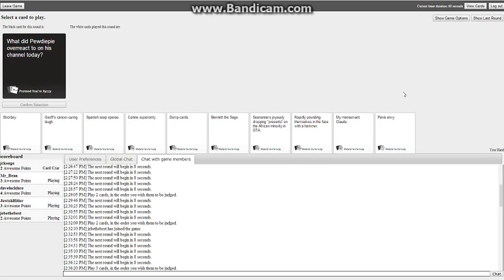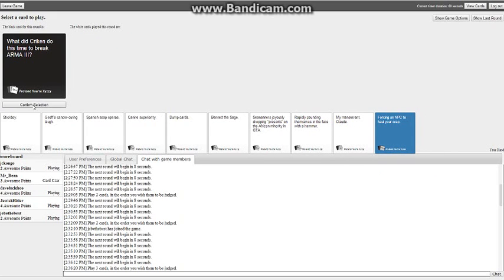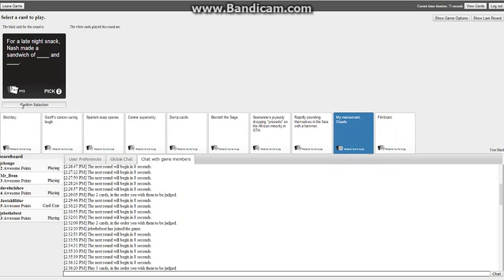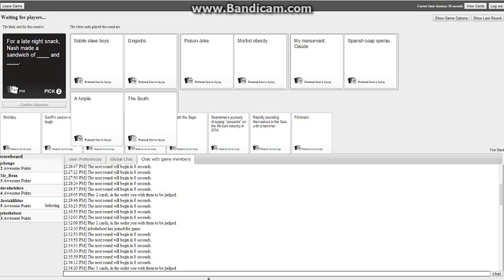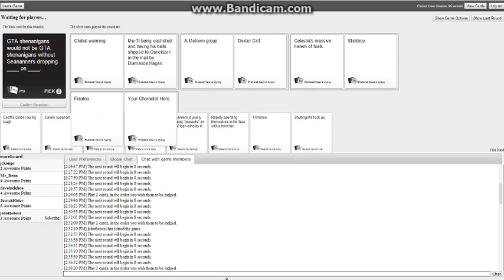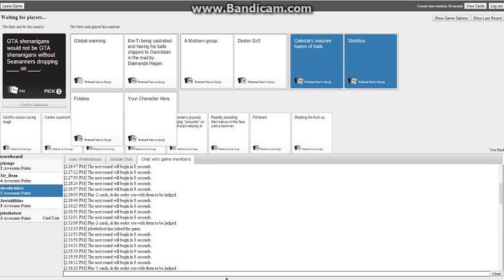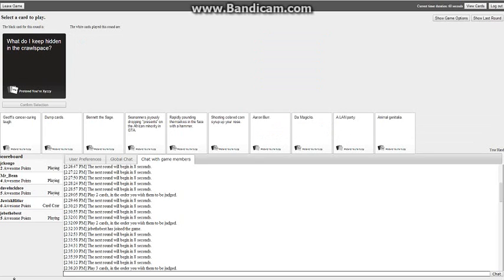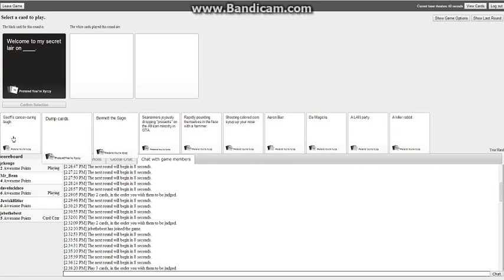Cards Against Humanity: Let's Play Part 4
Whats me and several friends dick around in the online version of 'Cards Against Humanity', the game where you must match one of your white cards against a black card to fit the missing section... Hilarity ensues.
Played with 'jckingo' 'lukeishere' 'timeofshadowz' and jeb.